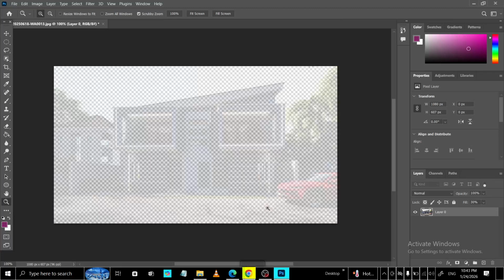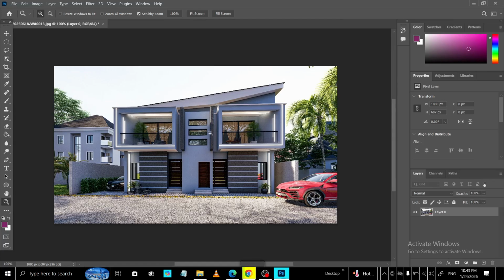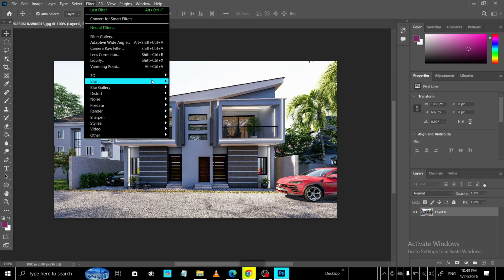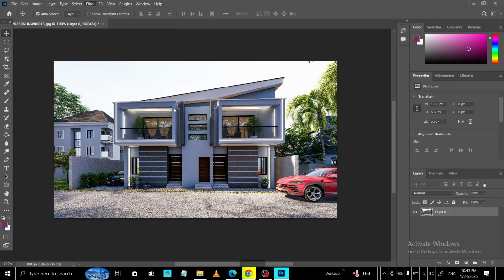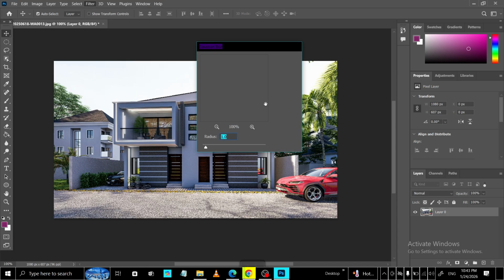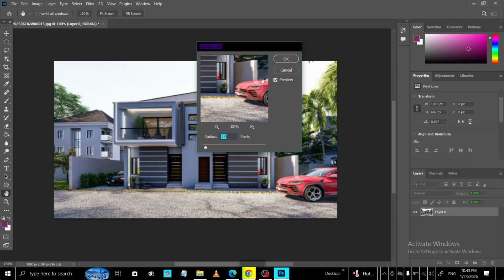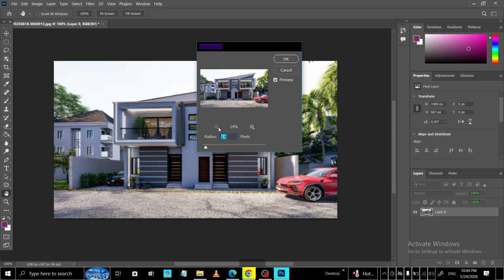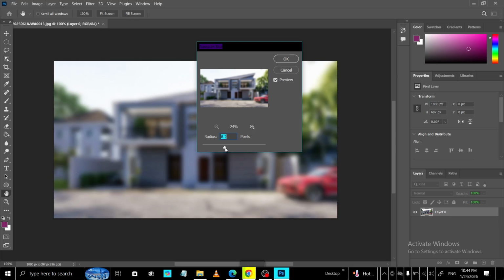How to Blur Image in Adobe Photoshop 2026 (Simple Guide)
In this detailed tutorial, we will guide you through the process of blurring images in Adobe Photoshop. This essential skill can enhance your design projects, whether you’re looking to create soft backgrounds or emphasize certain focal points in your artwork. Learn how to effectively use various blurring techniques to achieve the desired effect with confidence.

By the end of this video, you will master several blurring methods in Photoshop and understand when to apply each one. Join us as we explore this software tutorial step by step, and don’t forget to watch till the end for expert insights!